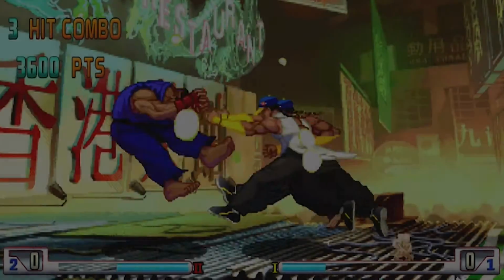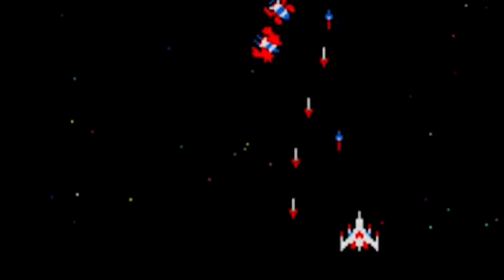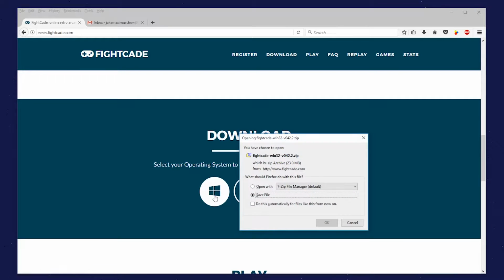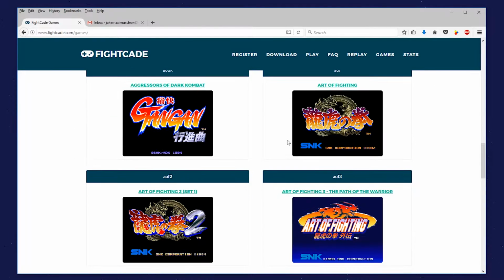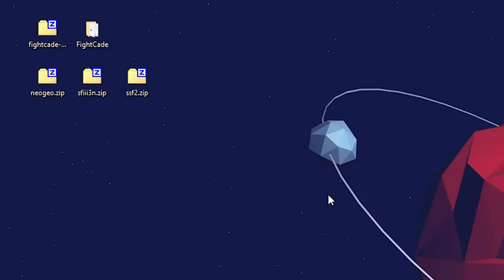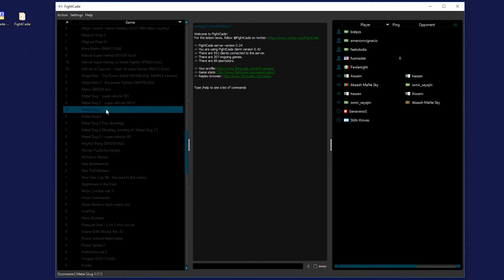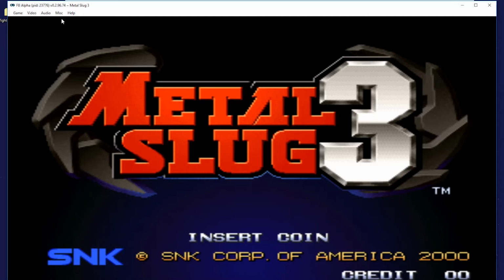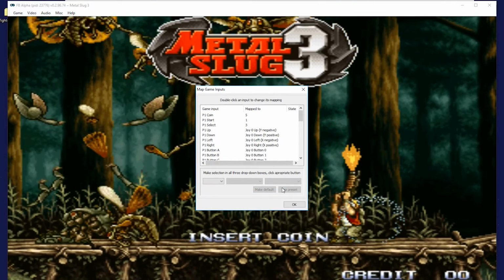Build Your Own Retro Arcade: How to Create a Bootable USB Game Selector & Store Games (Fightcade)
Welcome to our tutorial on turning a USB drive into a fully functional arcade game selector and storage device. This tutorial will guide you through the process of creating a bootable USB drive that can be used to select and play your favorite old-school games on any computer. We will be covering the easiest and most basic method for setting up a game selector, including creating a bootable USB drive, adding games, and configuring the game selector to boot up on any computer. This tutorial is perfect for retro gaming enthusiasts who want to take their gaming experience to the next level and play their favorite classic games on any computer. We will also cover how to store your games on another USB drive. By the end of this tutorial, you'll have a portable, fully functional arcade game selector that you can use on any computer, anywhere.

DOWNLOAD LINKS
Maximum Tips Bundle for this tutorial (DOWNLOAD THIS, THEN WATCH)

CREDITS

MUSIC
-Compass - Kubbi
-By The Croft - Joakim Karud
-Piano & Sax - Joakim Karud
-Tropical Smoothie - Joey Pecoraro

LEGALITY

This video and description contains affiliate links, which means that if you click on one of the product link, that this help support the channel and allows us to continue to make videos like this.